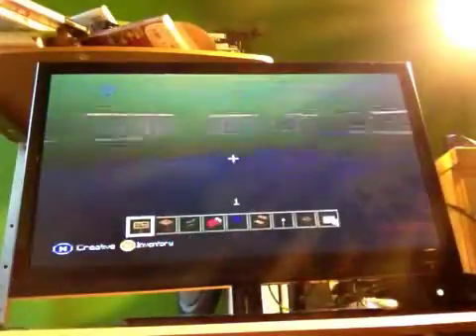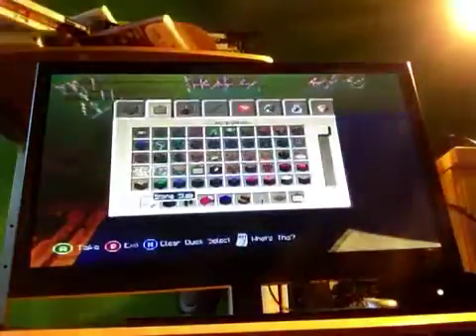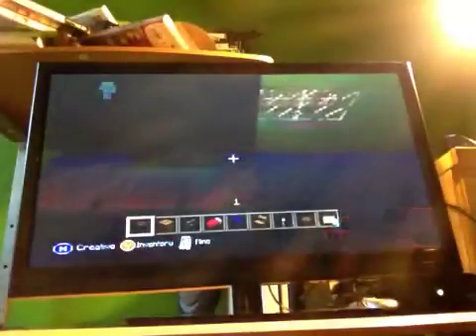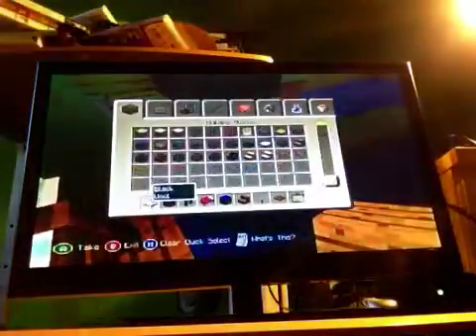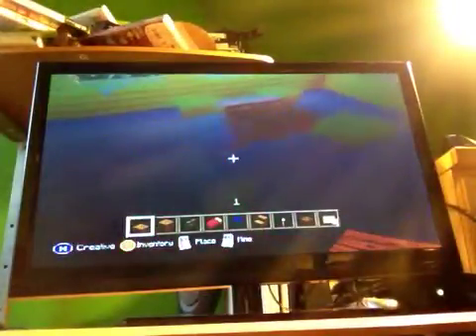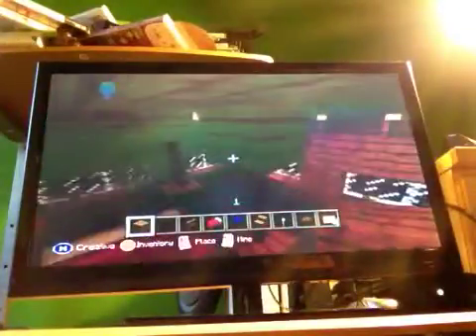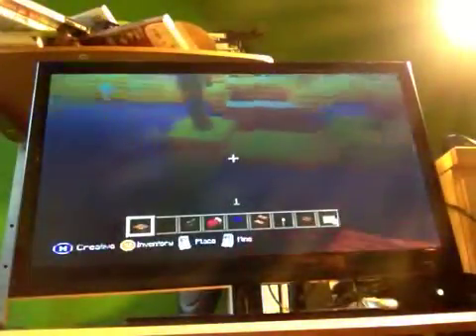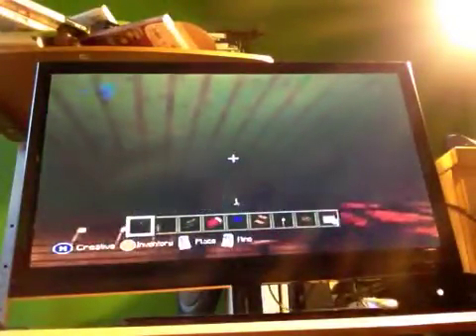Minecraft Ep5: SKY HOUSE!! P3